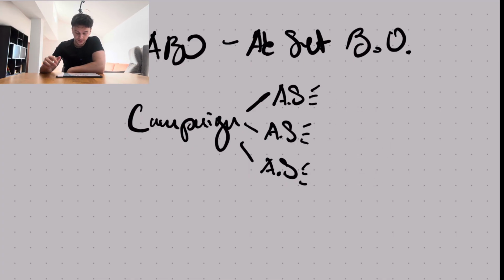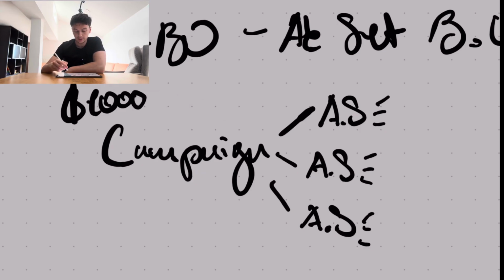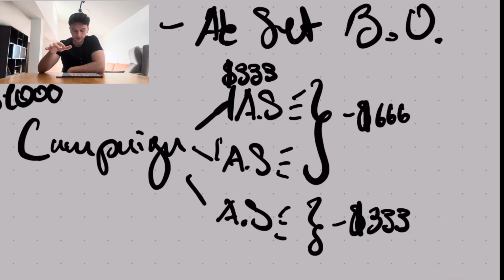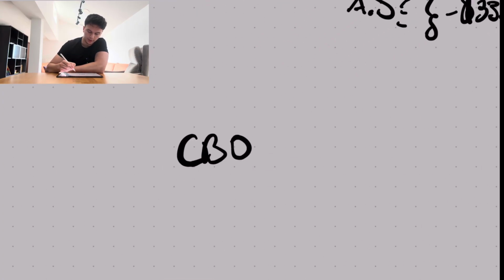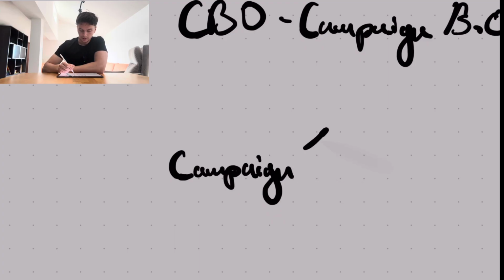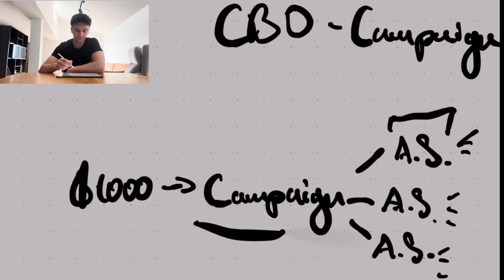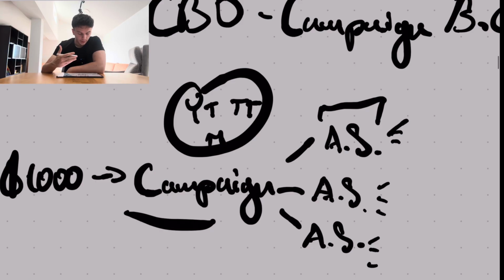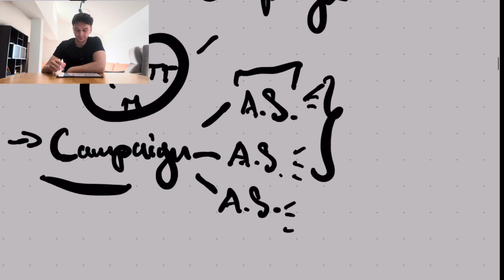ABO & CBO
In this video I try to explain in a very simple way what is ABO (Ad Set Budget Optimization) and CBO (Campaign Budget Optimization), what is the biggest difference, and which method of running ads is better overall.